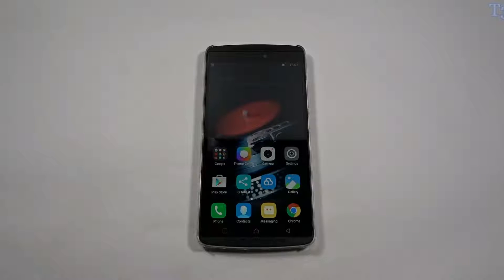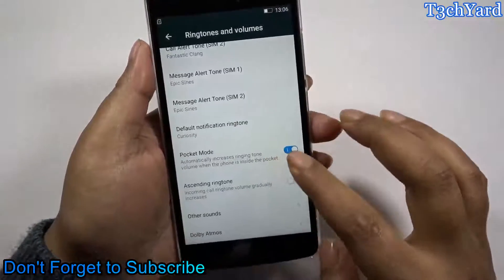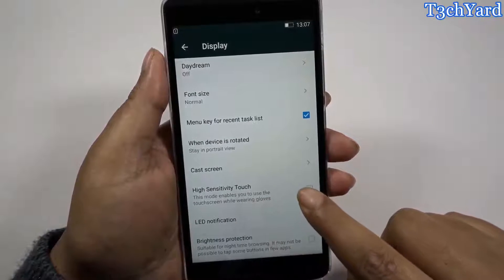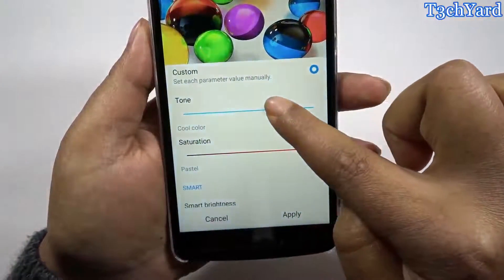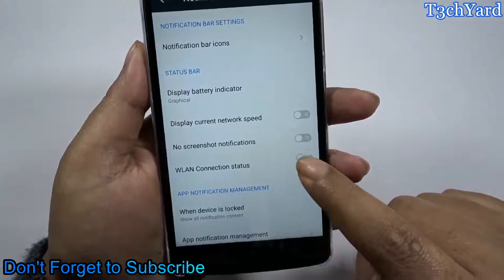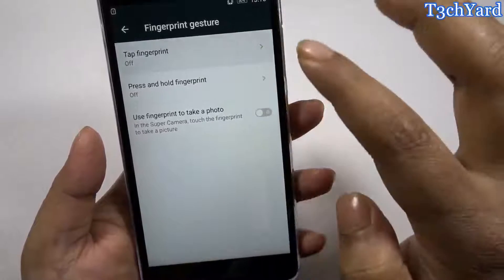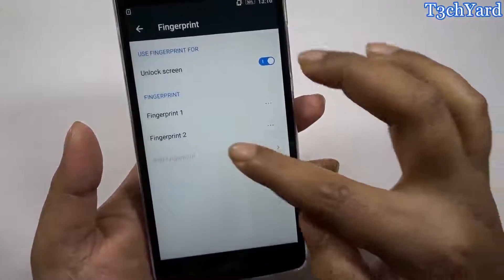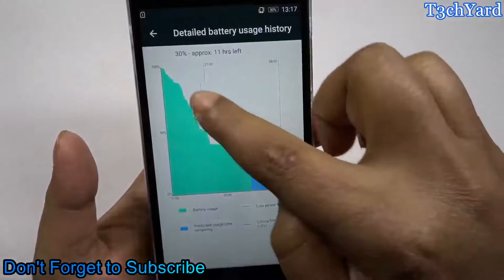Lenovo K4 Note Tips and Tricks - VIBE UI Walkthrough | T3chYard Official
Lenovo Brought The VIBE UI with the K4 Note.
And We brought you the features of it.

K4 Note has 1.3 Ghz Octacore Mediatek processor with Mali T720 GPU, 3GB RAM, 16 GB eMMC 5.0 Internal Storage,Fingerprint Scanner (Yppiee). 13MP/5MP combo.